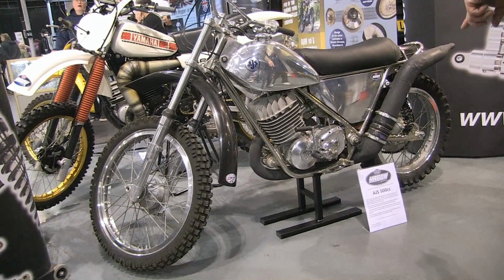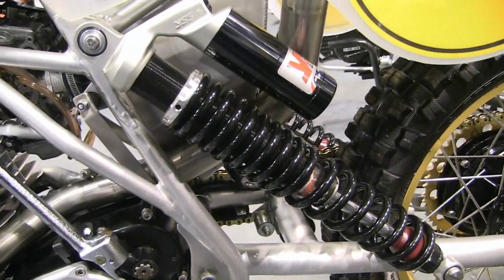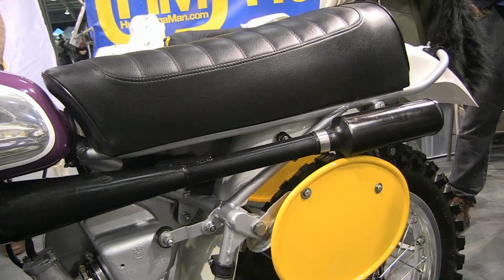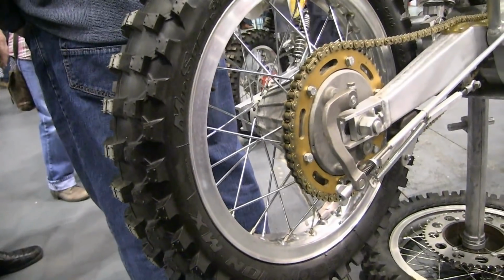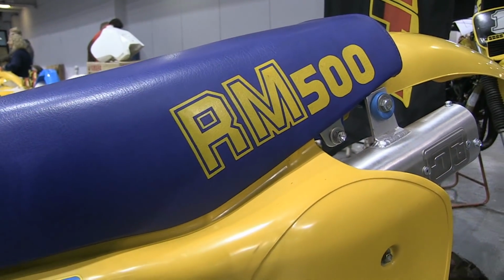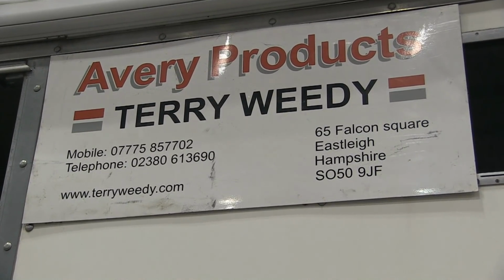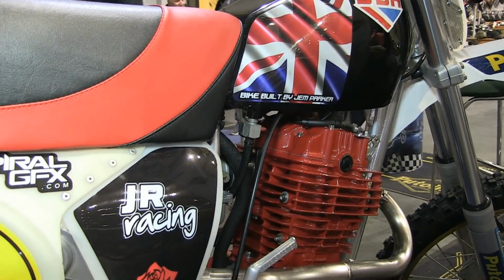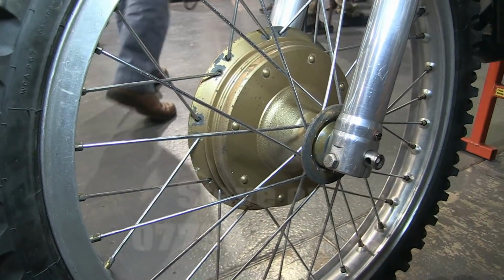The Telford Classic Dirt Bike Show 2019 Part 3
The last and final instalment of classic dirt bikes from the 2019 Telford Classic Dirt Bike Show. Filmed over the course of two days at the Telford International Centre on Saturday and Sunday 16th and 17th February 2019.